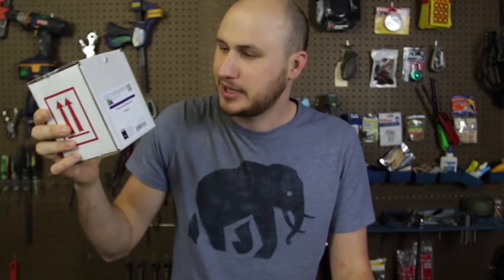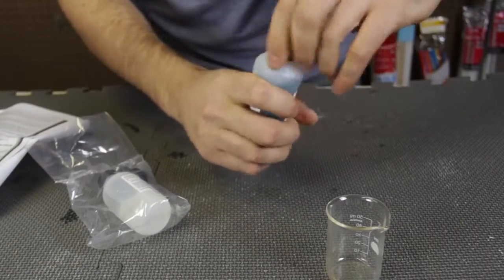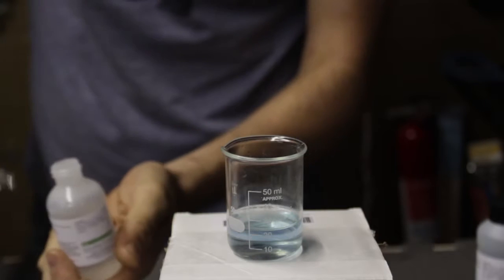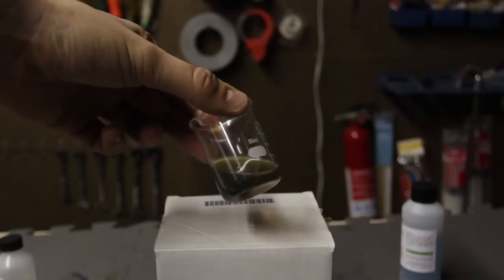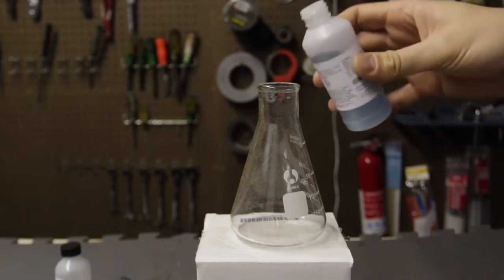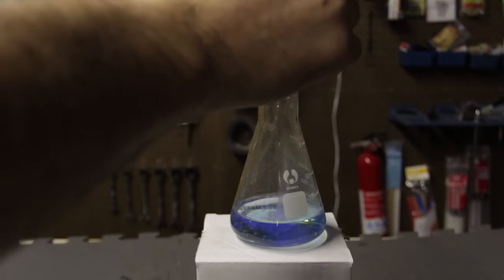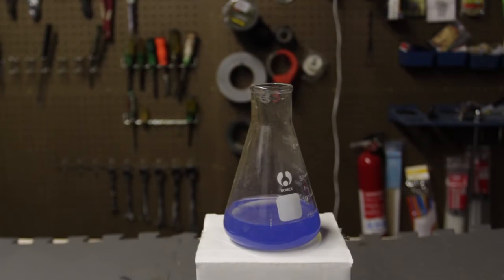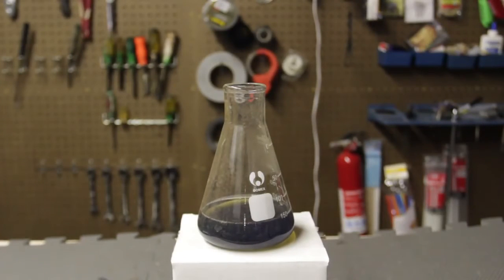Glow Liquid Science Experiment